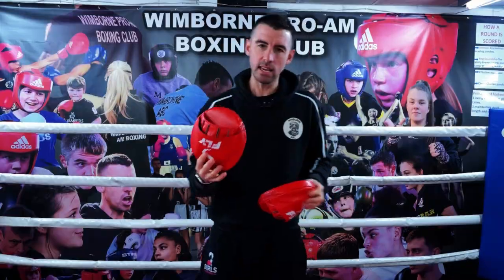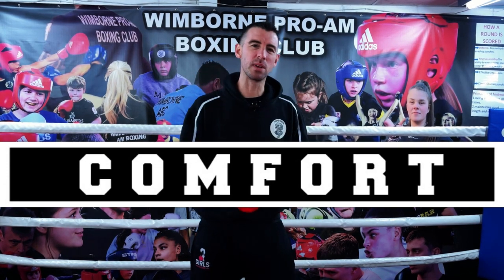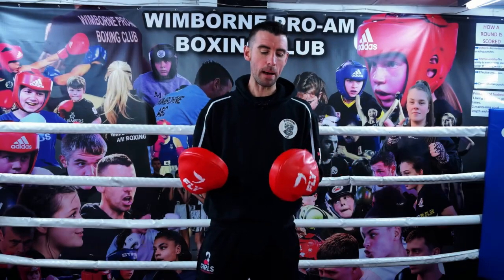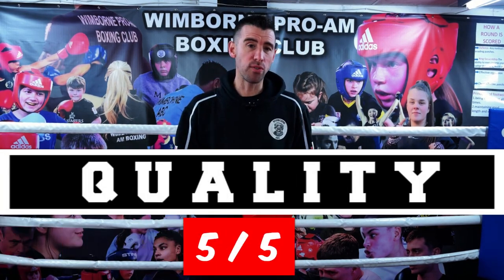Are You Wasting Money On These Pads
Heres my first Boxing Pad review and today we kick off with the Fly Sports Punchers Mitt. Find out how I rate their Comfort, Protection, Quality and performance.

If you want even more resources, check out our courses below

Wimborne Boxing

Dave Boxing Coach

Learn to Box and Coach with England Boxing Coach and Coach Educator Dave Rimmer. This channel is dedicated to helping boxers and coaches of all levels by producing great content such as Boxing Tutorials, Boxing Drills, and Coaching Tips and Tricks

We have videos for all levels, so whether you're just starting out or an accomplished boxer that wants to add some more fitness and technique sessions into your program, we have you covered.